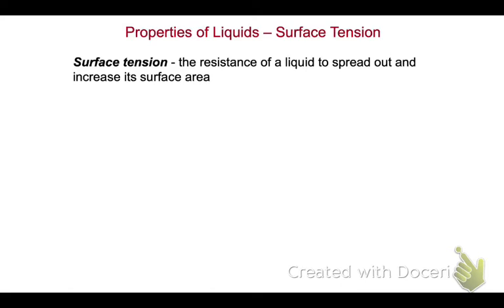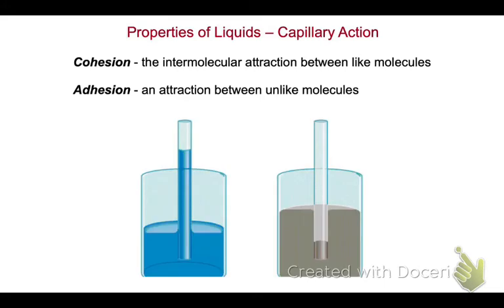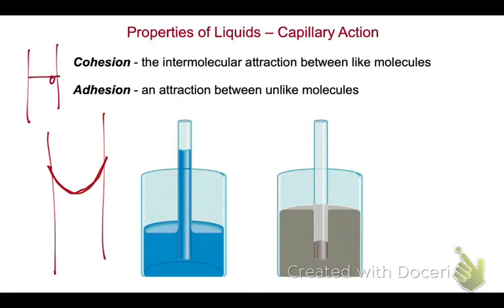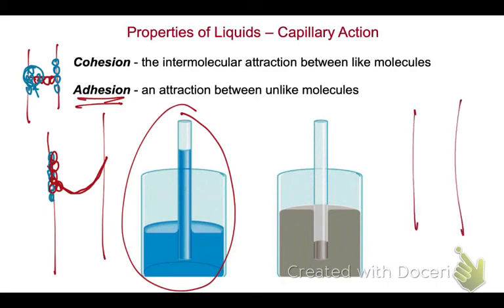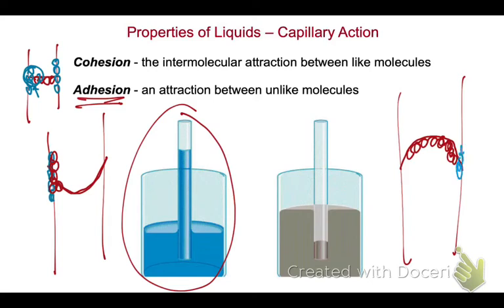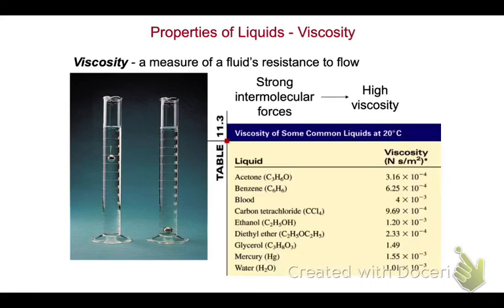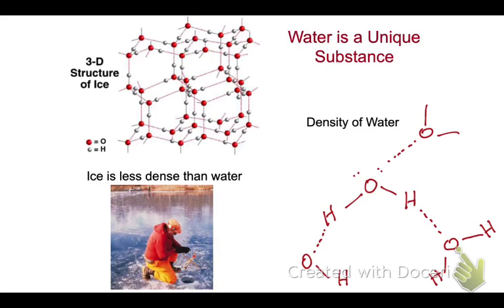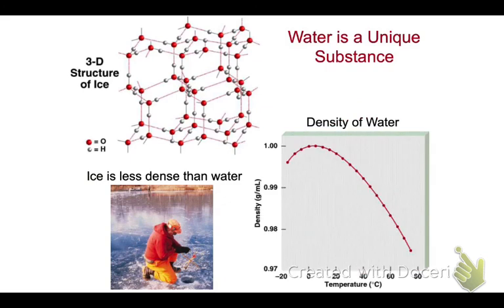Chem1A-ch12-properties of liquids